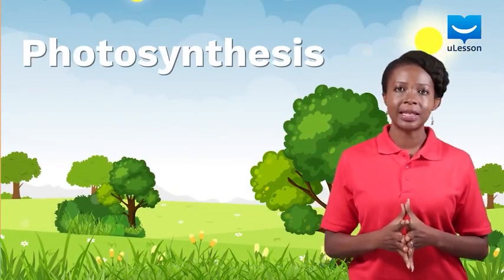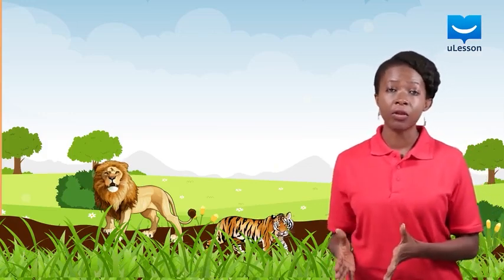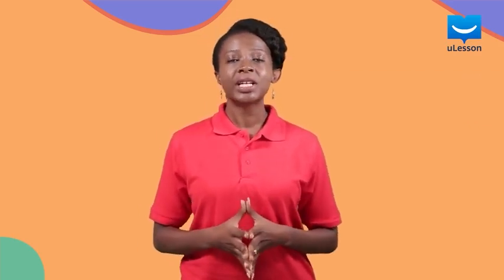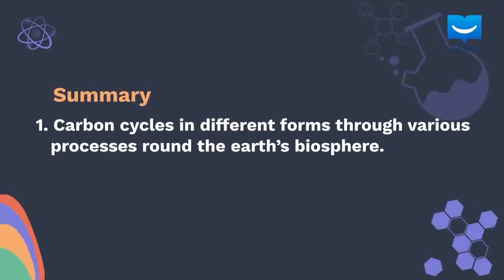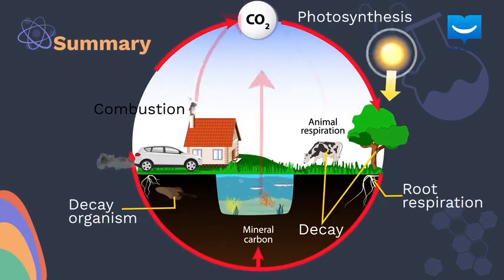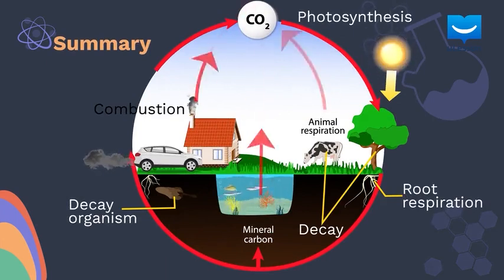The carbon cycle